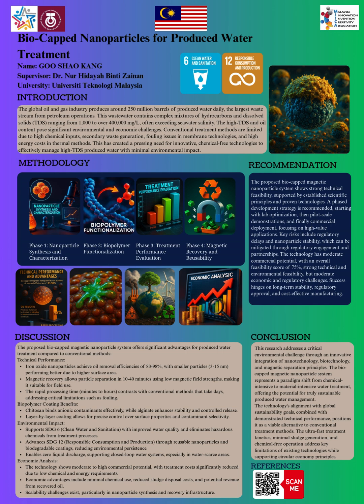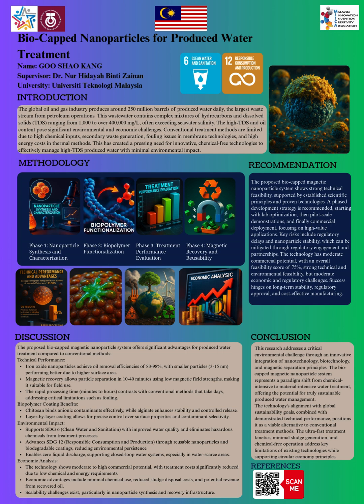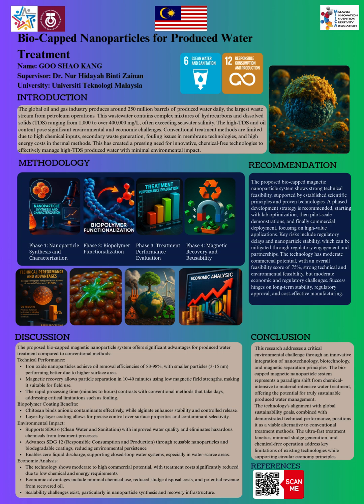WINSTEM2025_UTM_Bio Capped Nanoparticles for Produced Water Treatment